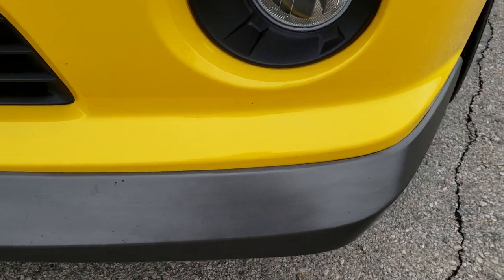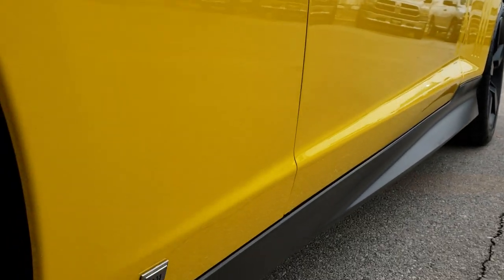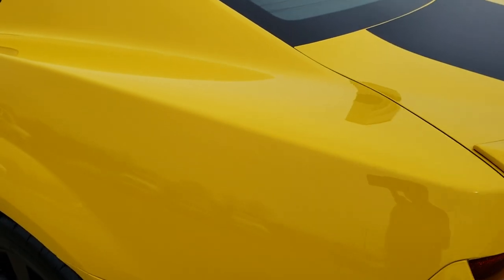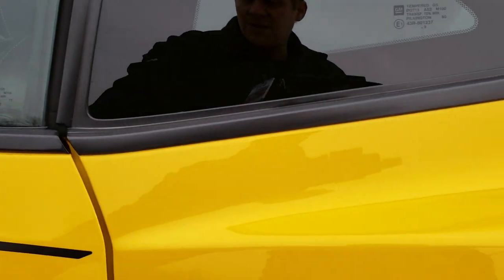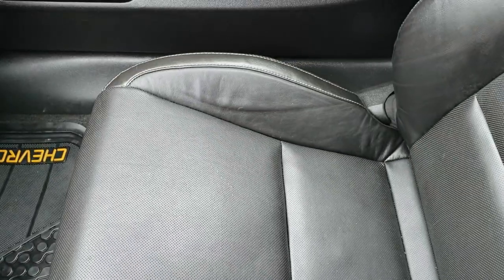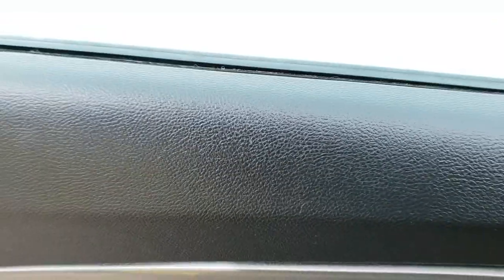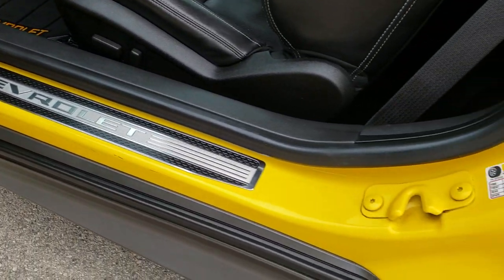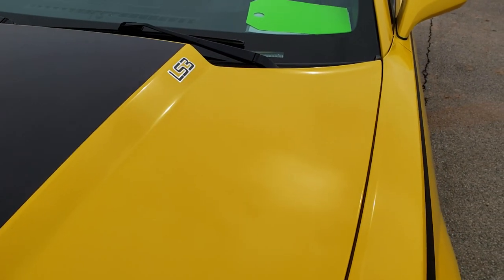2010 CHEVROLET CAMARO 2SS 6.2L V8 LS3 WALK AROUND REVIEW FOND DU LAC YELLOW SOLD! 10035 SUMMITAUTO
STOCK: 10035
PRICE: $19,999
MILES: 32,706
MAKE: CHEVROLET
MODEL: CAMARO
VIN: 2G1FT1EW0A9123818
LOCATION: FOND DU LAC OSHKOSH WISCONSIN, 54937 TRUCKS ON 41

CLEAN TITLE HISTORY! 6.2 Liter OHV V8 Engine, 426 Horsepower, Two Door Coupe, 2SS Package, 6 Speed Manual Transmission Stick Shift, Rear Wheel Drive RWD 4x2 Two Wheel Drive, Dual Rear Exhaust, Onstar System, Power Driver's Seat, Dual Heated Seats, Non Smoker, Black Ebony Leather Seats, Bucket Seats, Heated Power Mirrors, Stabilitrak Traction Control, Cooper Zeon 245/45 R20 Tires, Factory 20 Inch Rims Premium Wheels, Painted Alloy Rims Premium Wheels, Four Wheel Disc Brakes, Fog Lights, HID High Intensity Discharge Headlights, LED Running Lights, LED Tail Lamps, Chrome Tipped Exhaust, Black Hood Decal, AM / FM Radio Tuner, Sirius/XM Satellite Radio Capabilities Sirius / XM, CD Player, Boston Premium Audio Sound System, Bluetooth, Hands-Free Phone Controls Blue Tooth, Auxiliary MP3 Jack Portable Audio Connection, USB Jack Portable Audio Connection, Keyless Entry System, Adjustable Height Seatbelts, Driver and Passenger Front Air Bags, L.A.T.C.H. Child Safety System, Side Curtain Air Bags SRS Safety Restraint System, Multi-Function Steering Wheel Controls, Homelink System with Three Programmable Buttons for Garage Doors, Lighting Systems & Security Systems, Compass, Outside Temperature Display and Mileage Display, Fold Down Rear Seats, Factory Floormats, Air Conditioning AC, Cruise Control, Power Locks, Power Windows, Automatic Headlights Autolamp, Tilt/Telescope Steering Wheel, Yellow, CLEAN AUTOCHECK! Very very clean inside and out! This is one of the shapest 2010 Chevrolet Camaro cars we have ever had on our lot! Make your move before this super clean ride is gone!

STOCK: 10035
PRICE: $19,999
MILES: 32,706
MAKE: CHEVROLET
MODEL: CAMARO
VIN: 2G1FT1EW0A9123818